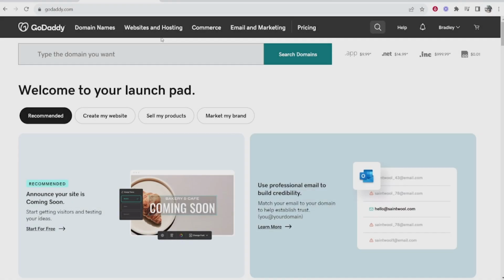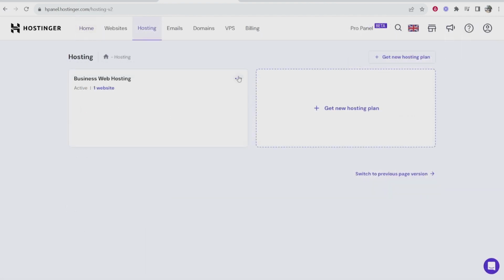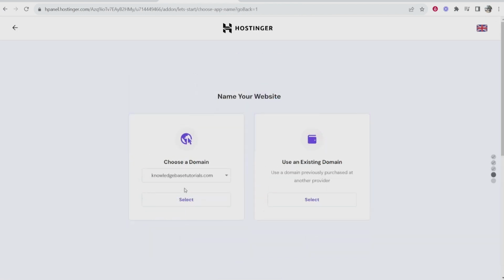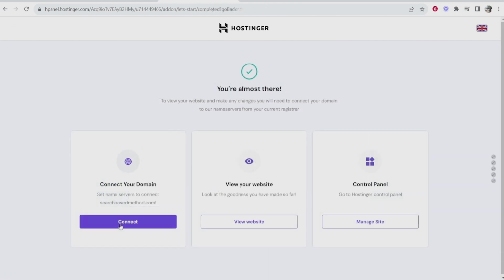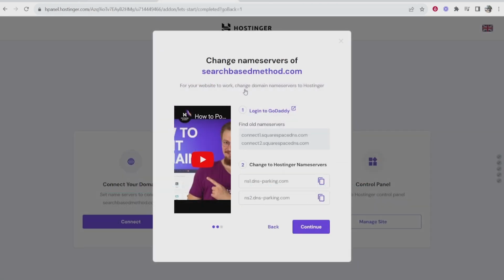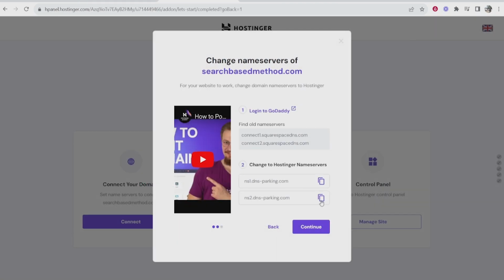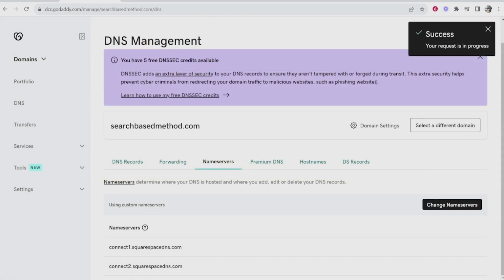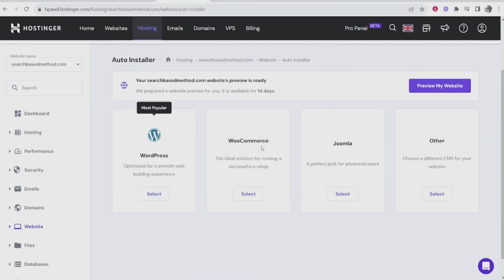How To Connect GoDaddy Domain To Hostinger Hosting (Full Guide)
How To Connect GoDaddy Domain To Hostinger Hosting.
Welcome to this Hostinger tutorial. Elevate your web presence! This guide explains exactly how to connect a GoDaddy domain to a Hostinger web hosting service. We'll walk you through the necessary DNS changes to point your GoDaddy domain to Hostinger servers. Easily connect your GoDaddy domain with your Hostinger hosting account. Get your site up and running by learning how to link GoDaddy domain with Hostinger. Your online success starts here!